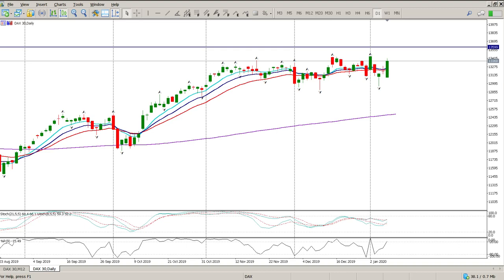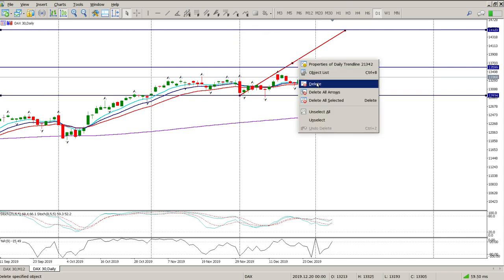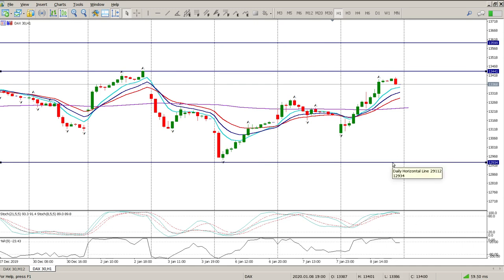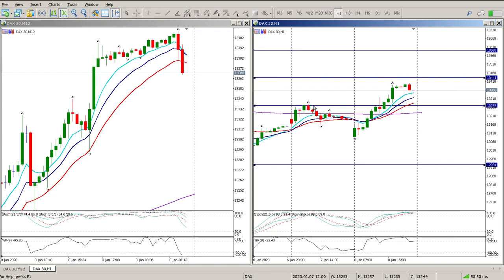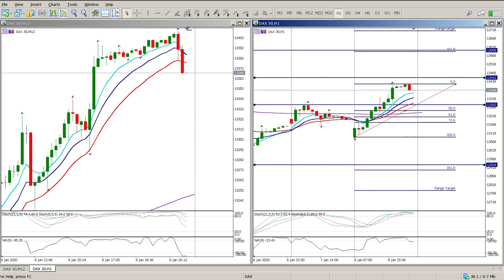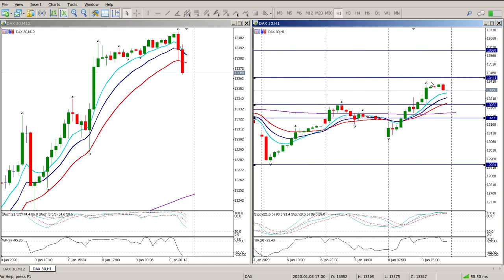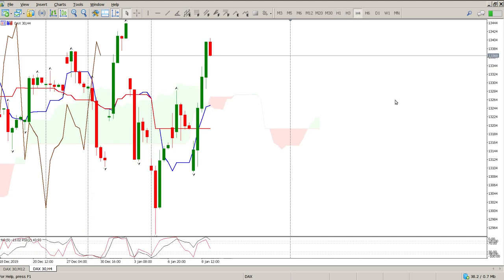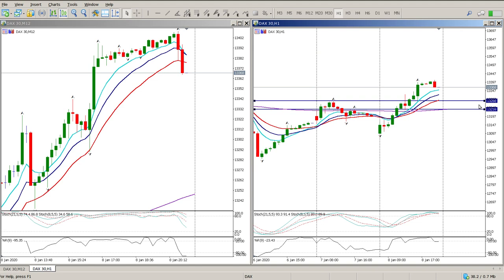Day trading the DAX 9 Jan